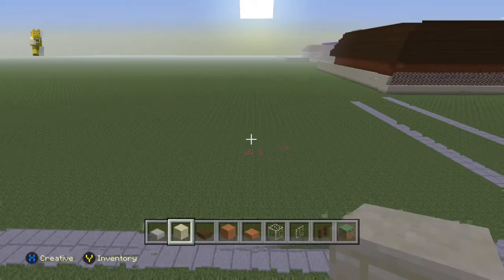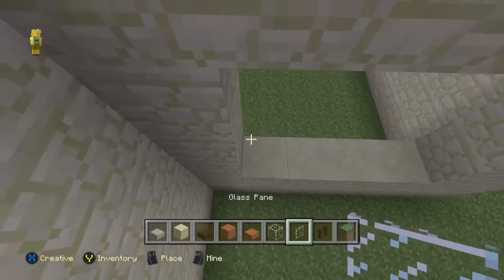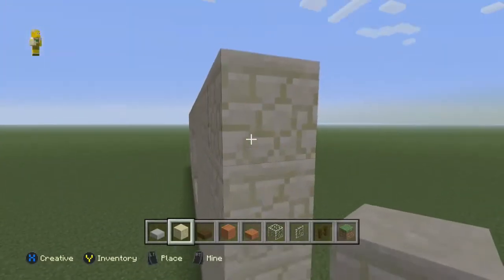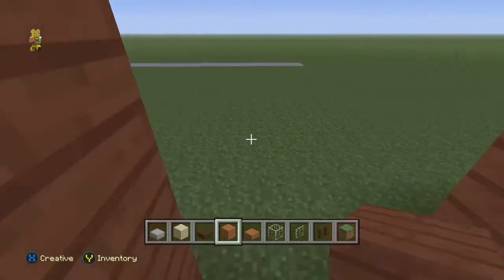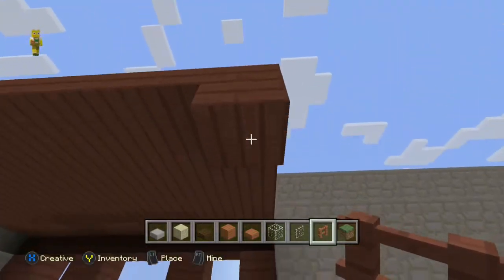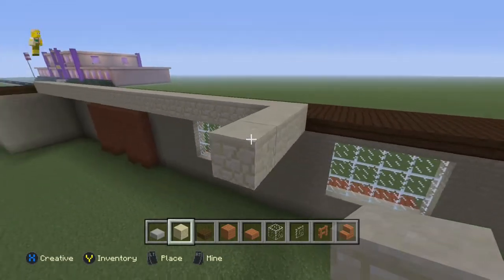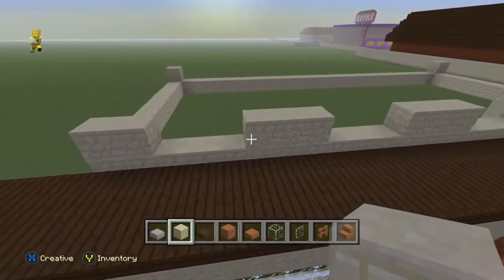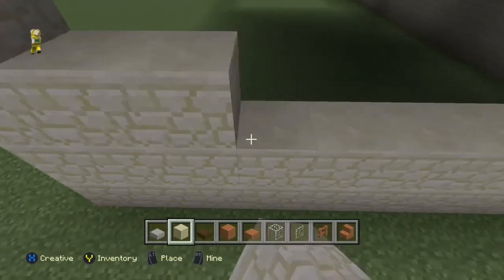Minecraft Springfield Project How to Build The Springfield Church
Part of working out and putting together the front of the build